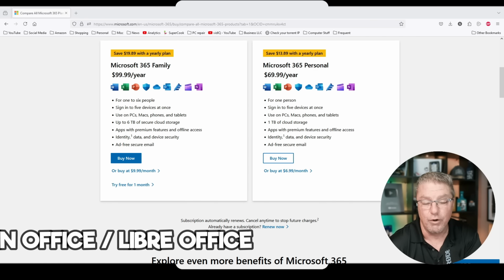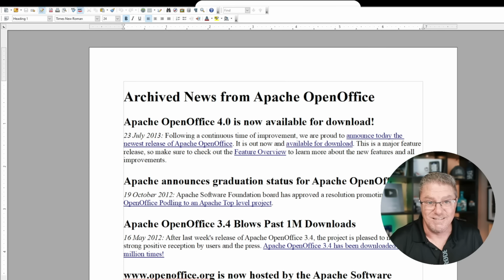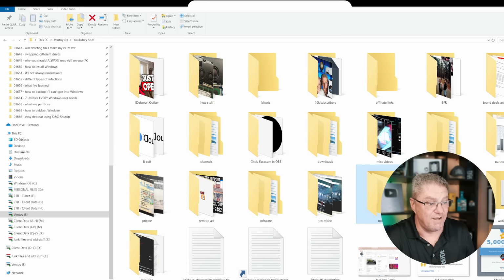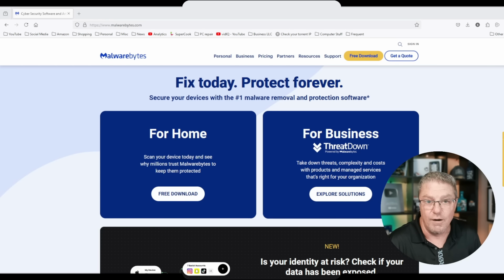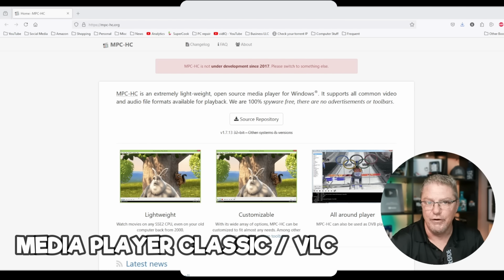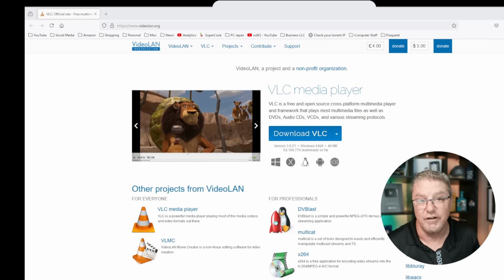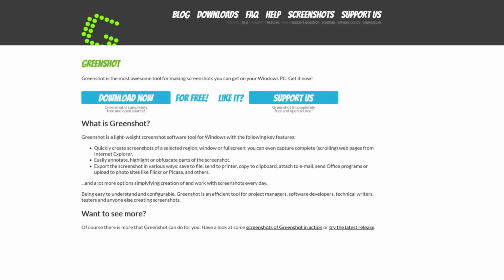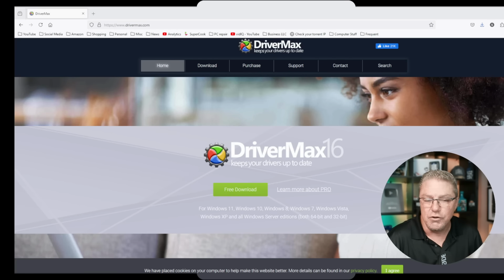My Top 10 favorite FREE Windows programs of all-time!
Not every "good" program for Windows has to cost you money.  Here are my top 10 favorite Windows apps that are 100% FREE!

Chapters:
00:01 - my favorite Windows apps
01:11 - Open Office
03:45 - Libre Office
05:12 - SuperCopier
06:34 - MalwareBytes
10:10 - Media Player Classic
11:20 - VLC Media Player
11:47 - PhotoSync
13:33 - GreenShot
13:51 - 7-zip
14:18 - PhotoPea
14:59 - DriverMax

🔍 Here are some other related videos you might enjoy:

 ⏰ Timecodes ⏰
00:00 -

Hardware ---
◼ Netgear A6100 wifi adapter
◼ Cordless, rechargeable air duster 6000mAh 10w fast-charging